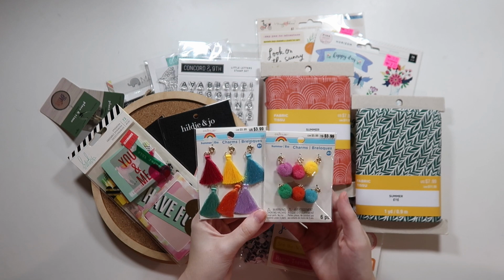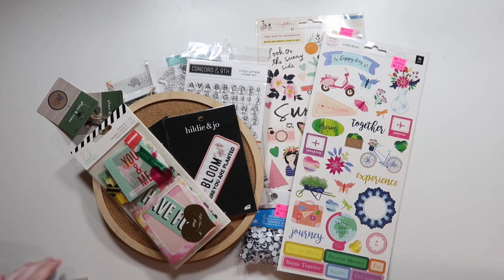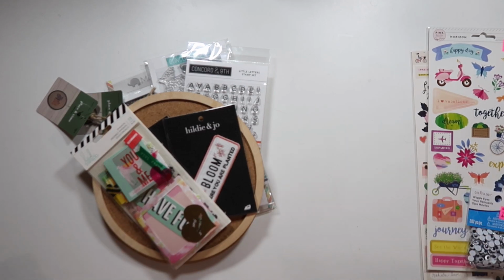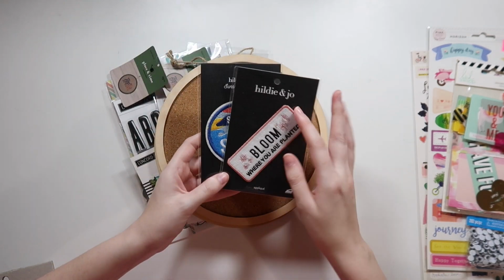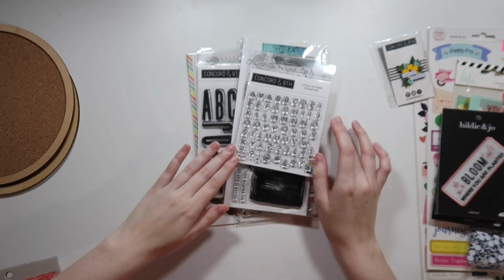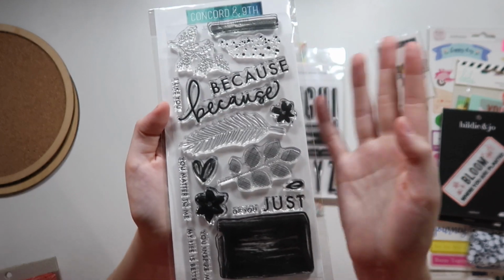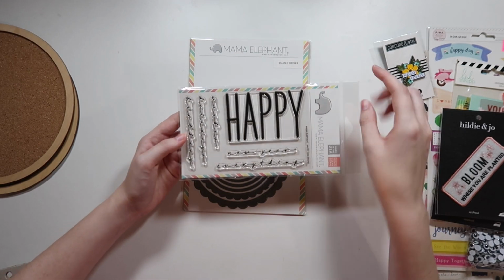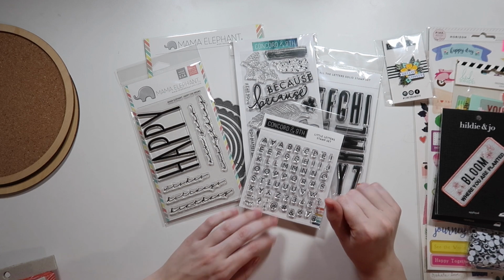Collective Crafty Haul! // Small Biz Stamp Haul & Clearance at Joann's and Michaels!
I hope you enjoyed my little haul! Lots of fun things to play with in upcoming videos! What are you excited to see me use next?

// MY EQUIPMENT
My Camera
My Lights